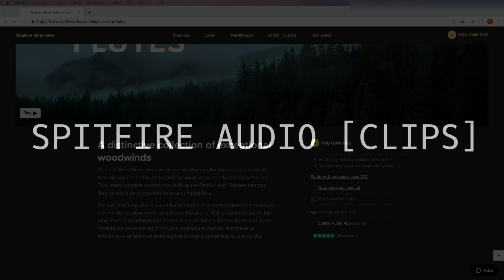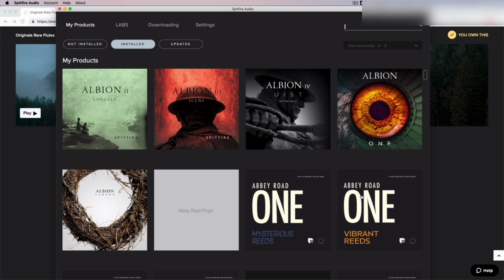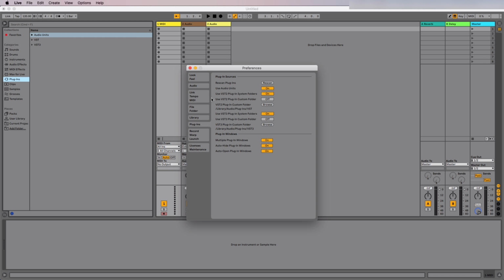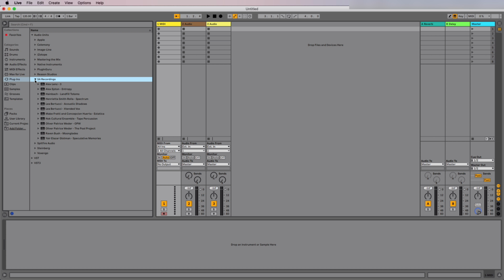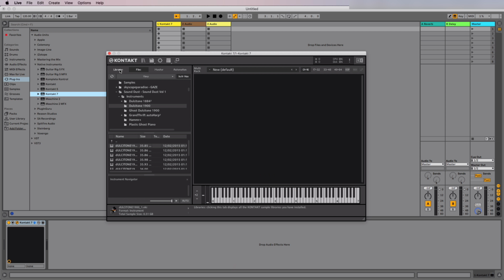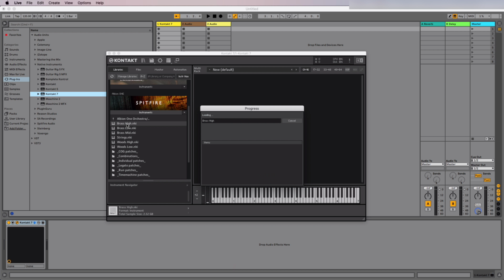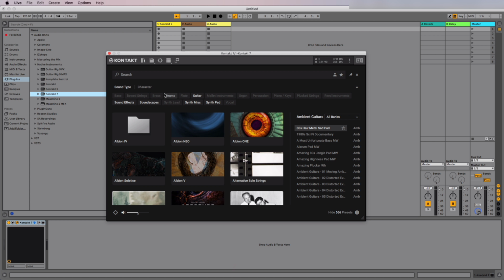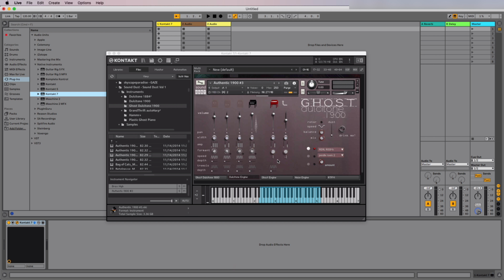How To Open Spitfire Audio Plugins in Ableton Live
In addition to Product pages, please see the following grid containing plugin types: